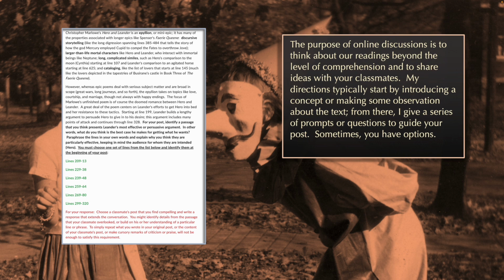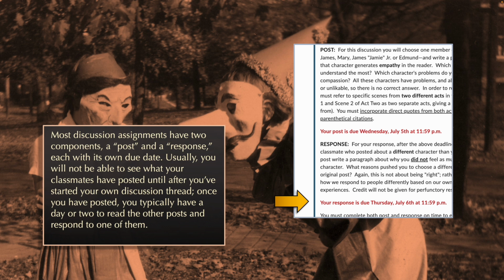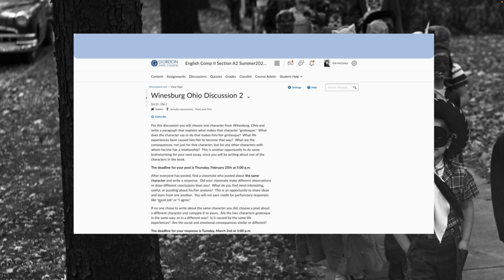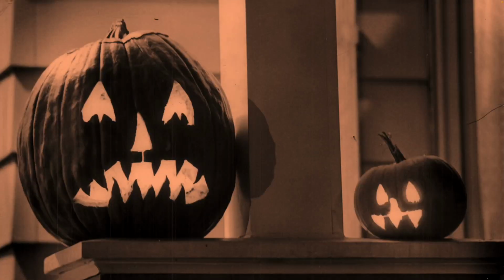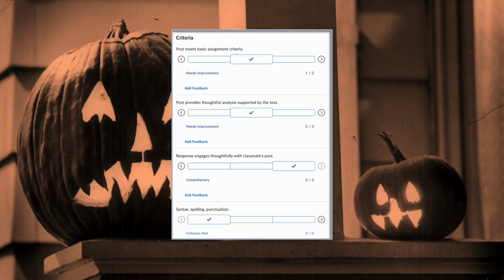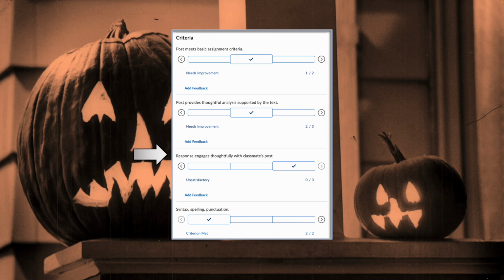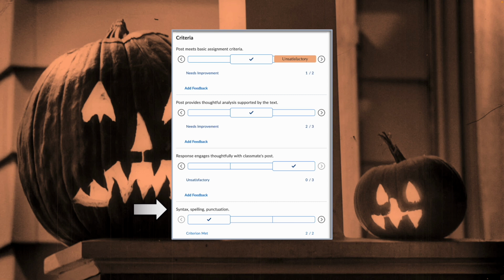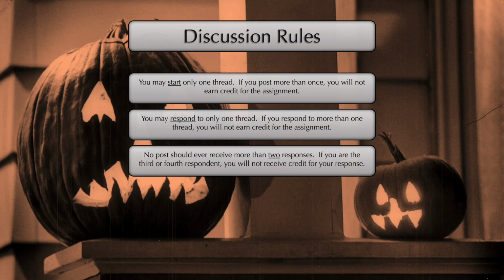Guide to Online Discussion